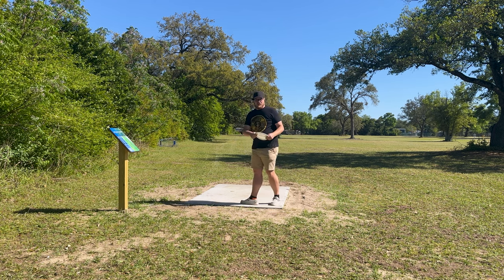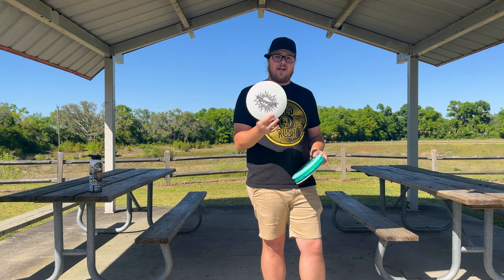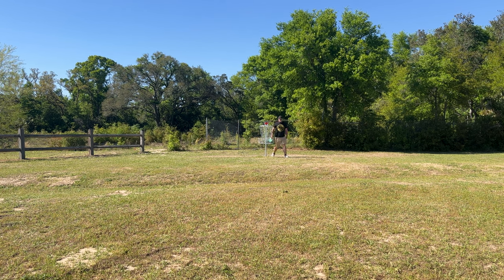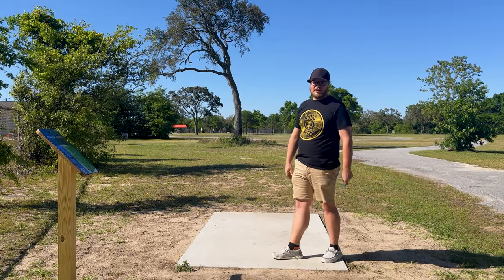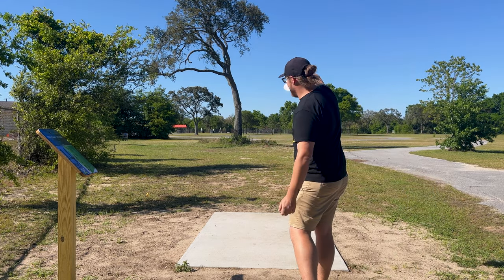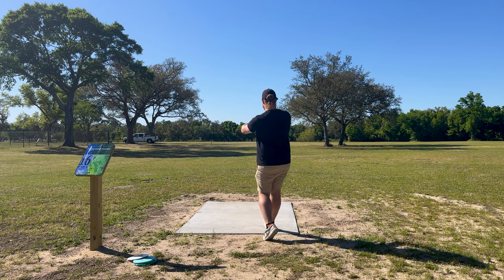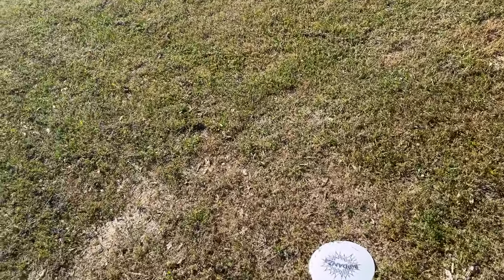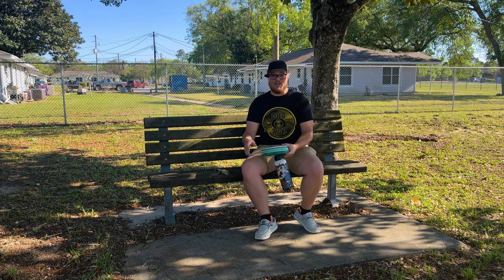If Bodanza Comments I HAVE To Give Away His New Signature Disc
Good luck to everyone! Really don't want to give this disc away. Might have to go get another one for myself.